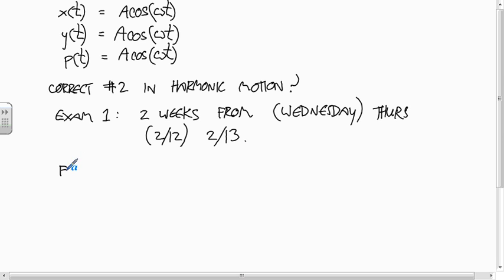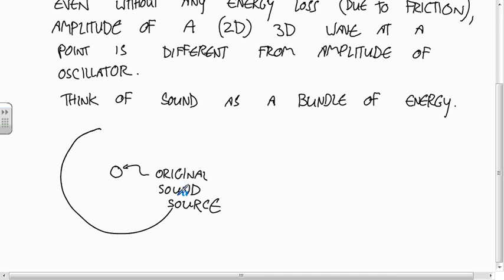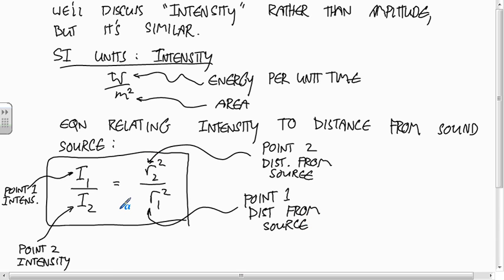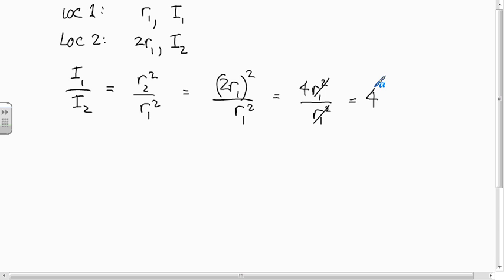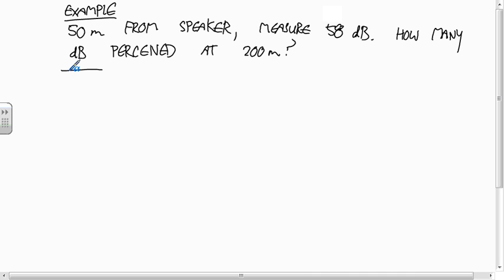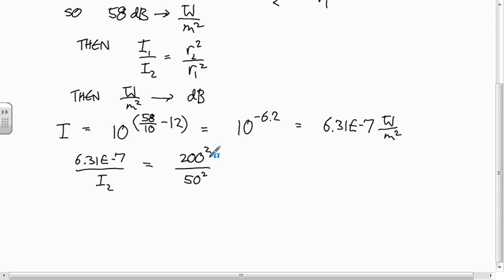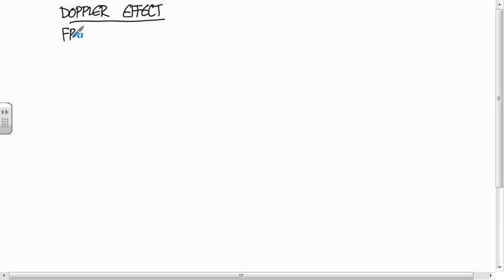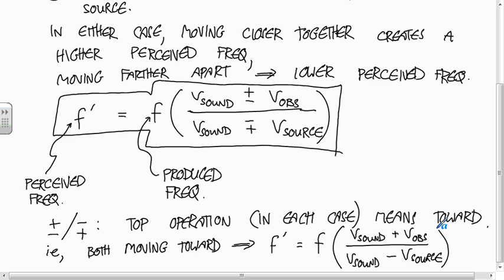Physics 1111: Monday, 1/27